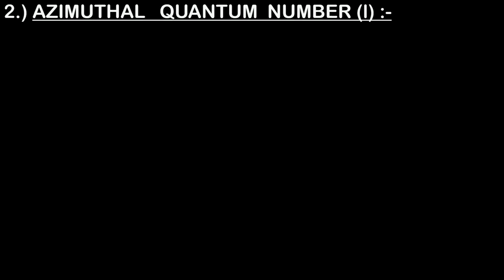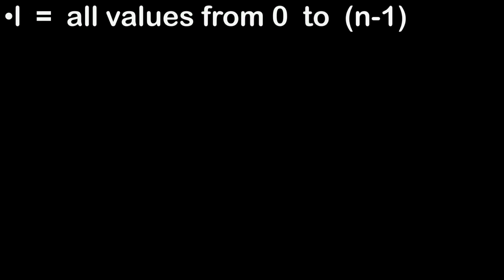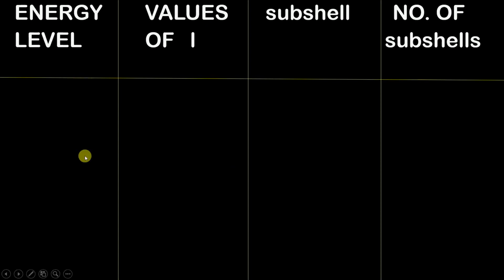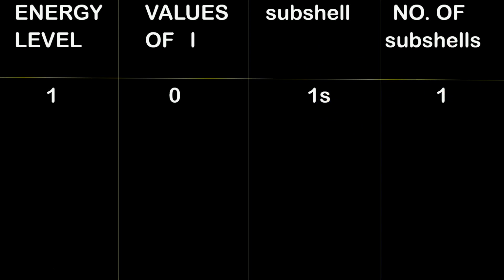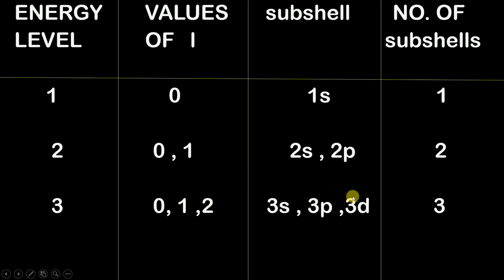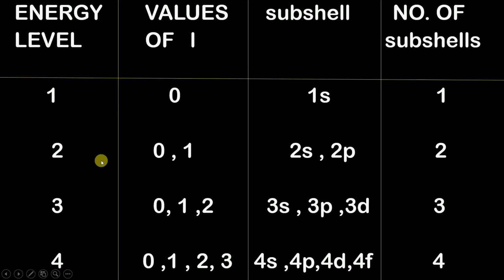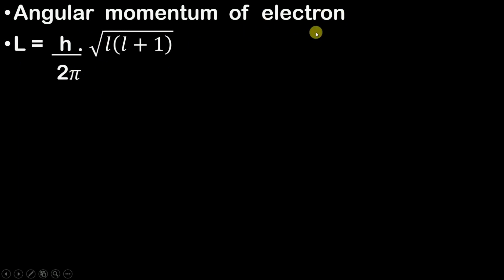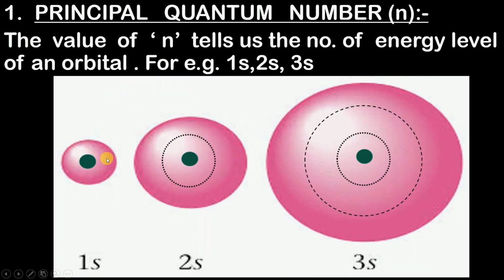Azimuthal Quantum Number (l) .|| Secondary , Subsidiary , orbital , angular momentum quantum number.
Secondary Quantum Number /
Subsidiary quantum number /
orbital quantum number /
angular momentum quantum number
is explained in this video with best possible examples .
This video is part of my complete video on " quantum numbers " .

For videos on complete structure of atom chapter

orbital quantum number

secondary quantum number

subsidiary quantum number

azimuthal quantum number chemistry

azimuthal quantum number class 11

chemistry

physics

azimuthal

angular

secondary

subsidiary

orbital

subshell

azimuthal quantum number in english

how to find azimuthal quantum number

azimuthal quantum number pronunciation

class 11

class 12

jee main

cet

neet

ncert